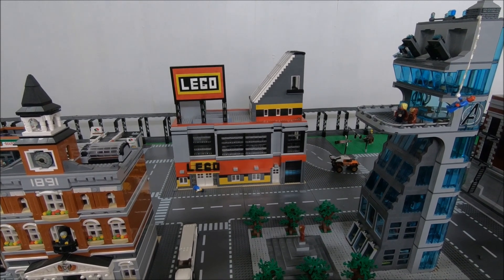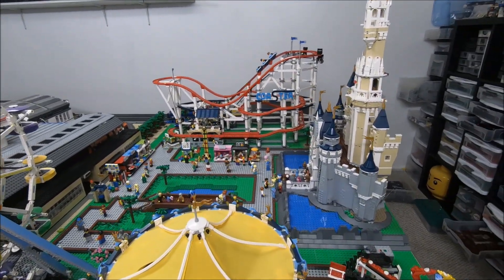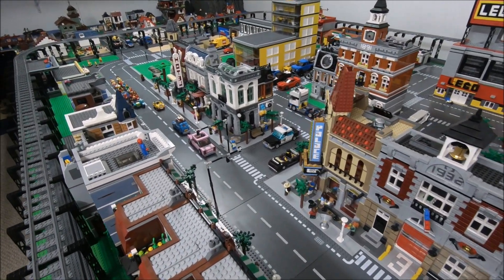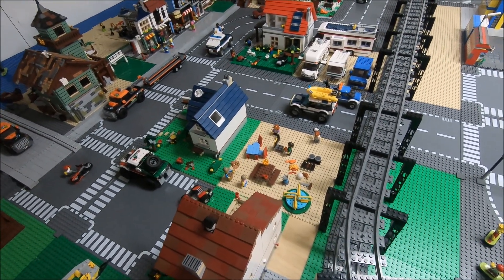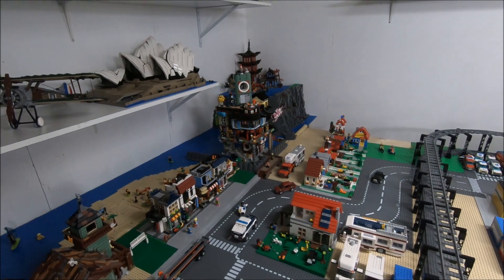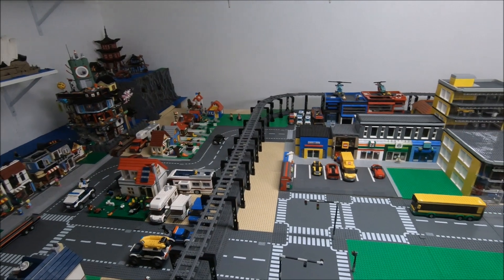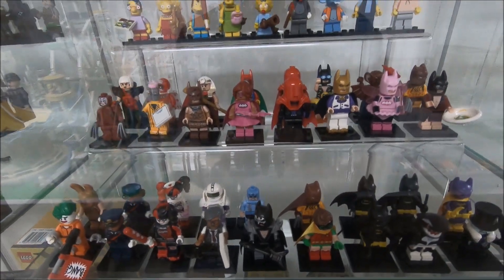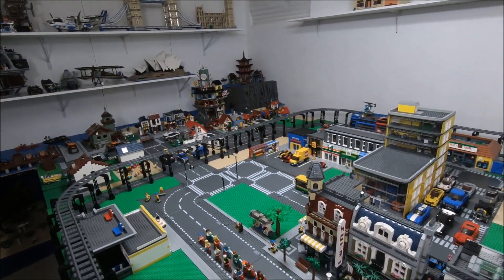LEGO City Update - Projects On The Go - June 2018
LEGO amusement park, trains, MOCs, City Changes, Ninjago, Helipads,  Ballast train track, and much more! Over 25 projects going on in the LEGO city right now! It's crazy and a little bit overwhelming. In this LEGO city update, I go over all the projects in that are currenty in progress in the LEGO room!